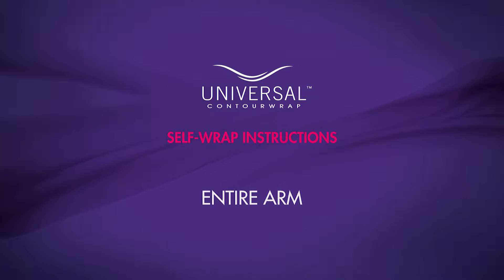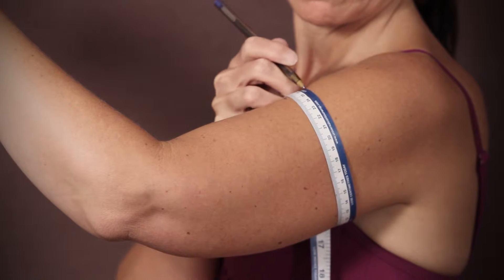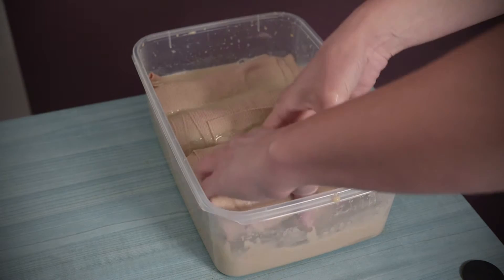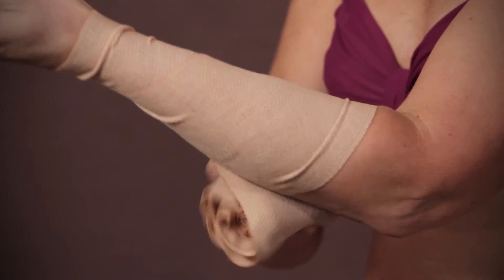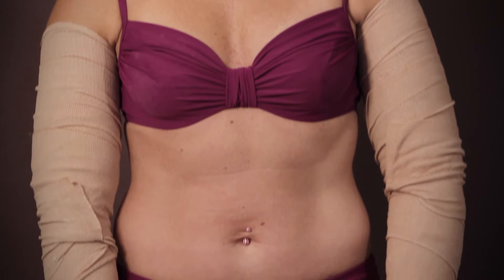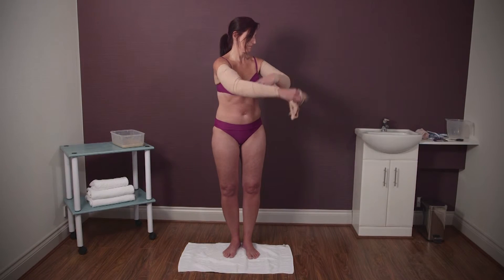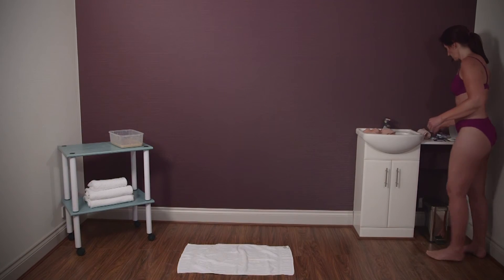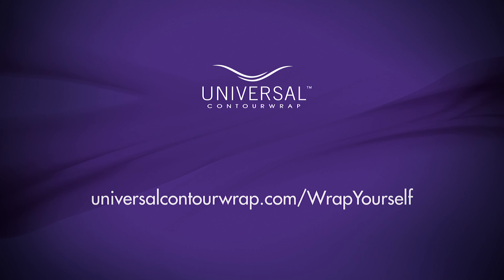WRAP YOURSELF - ARMS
Learn how to wrap your arms using the "Slimming Body Wrap Kit" & "Slimming & Weight Control Body Wrap Kit." These two Professional  Body Wrap kits utilise our unique Classic Clay solution alongside specialised wrapping techniques, to help you achieve positive results on the body including slimming, shaping, tightening and toning.